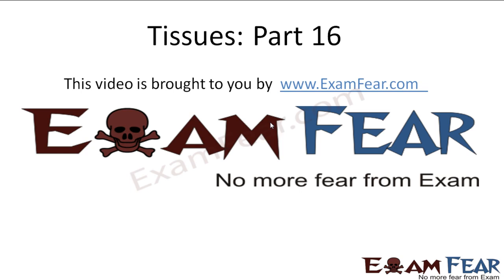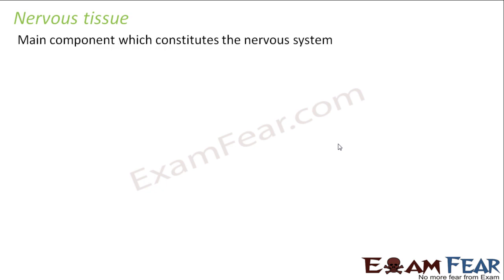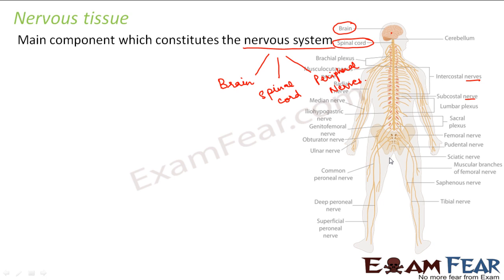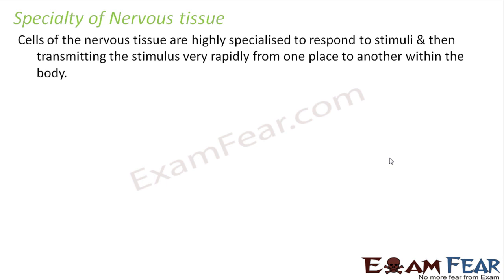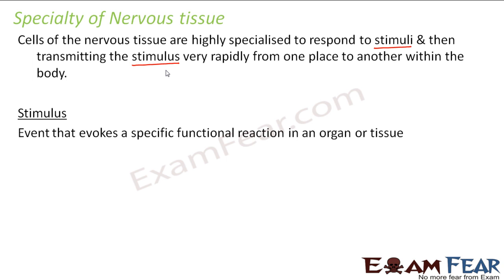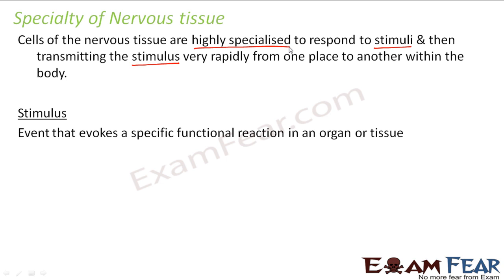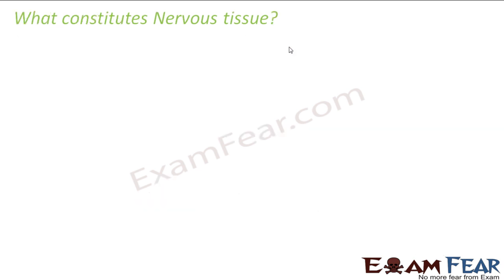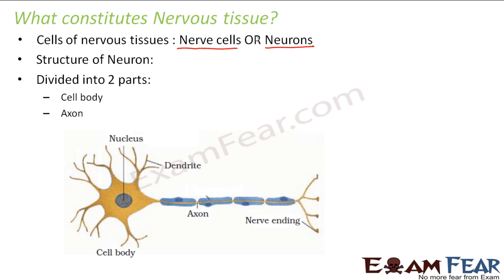Biology Tissues part 16 (Nervous tissue: Neuron) CBSE class 9 IX